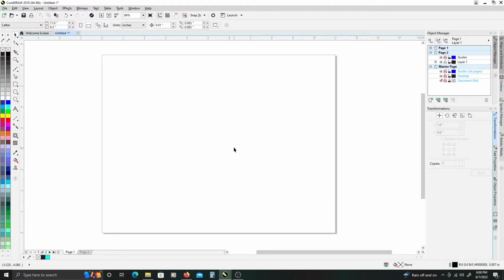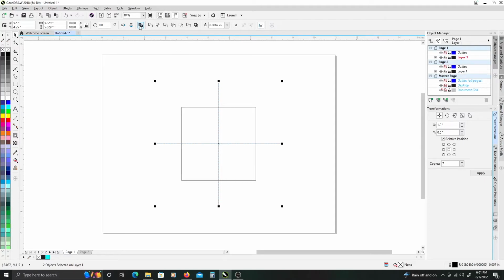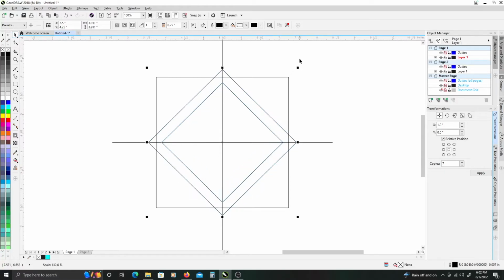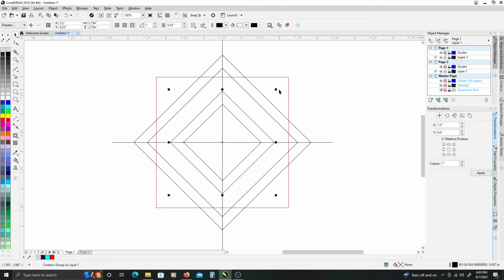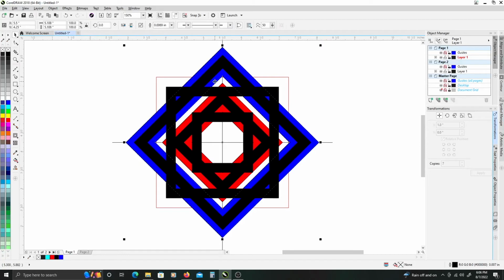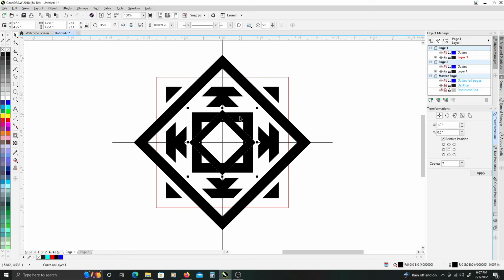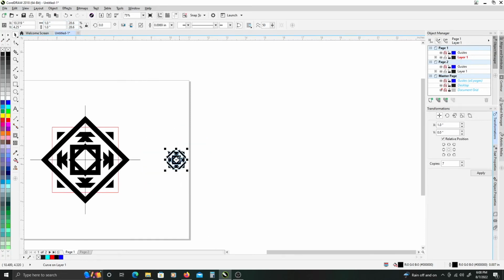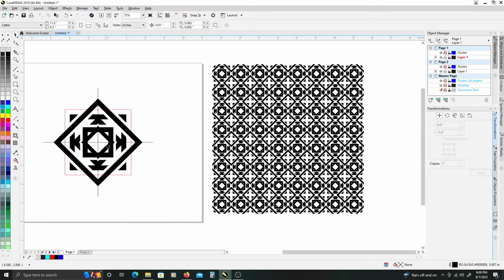Seamless Geometric Pattern Tutorial in CorelDraw | CorelDraw Tips & Techniques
This tutorial walks you through the steps to create a vector seamless geometric pattern in CorelDraw.

New videos and tutorials every week.

Channel Name: Christopher Hippert Art

SOFTWARE USED___________________________________________

FOLLOW ME_____________________________________________________

COPYRIGHT & CREDITS___________________________________________